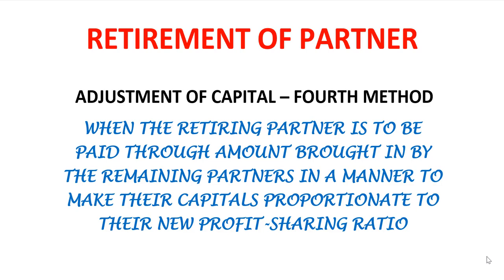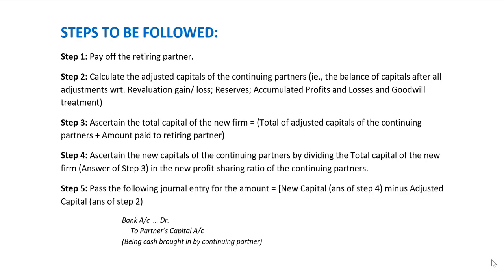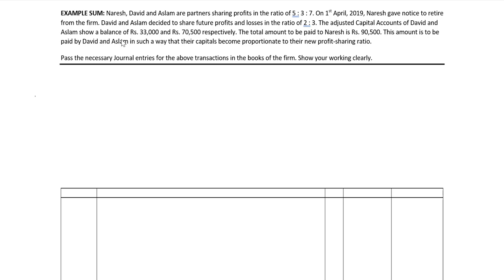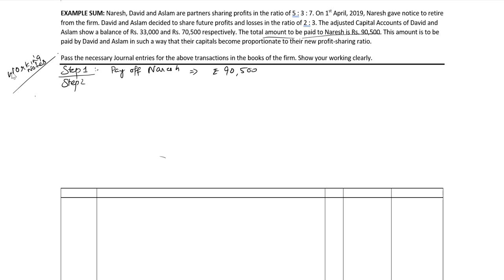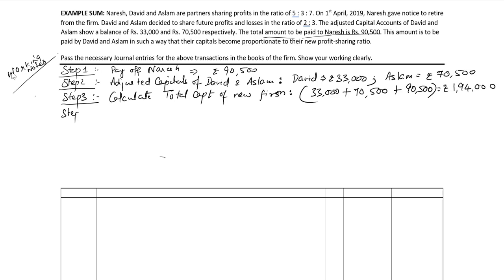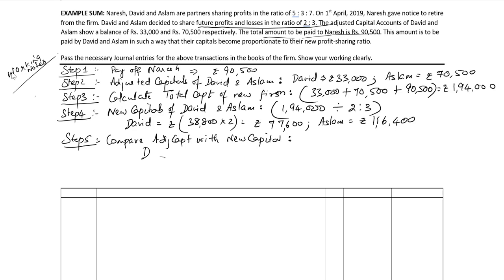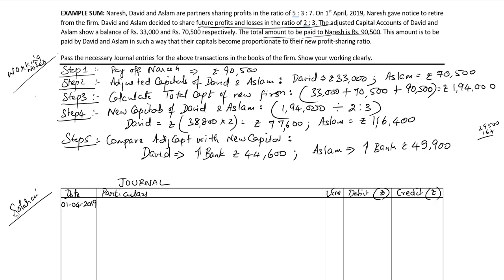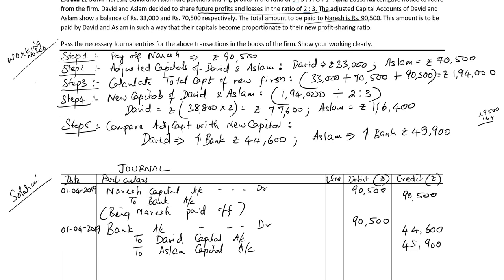RETIREMENT OF PARTNER STEPS IN FOURTH METHOD OF ADJUSTMENT OF CAPITAL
Steps in the FOURTH METHOD OF ADJUSTMENT OF CAPITAL at the time of retirement of partner discussed.